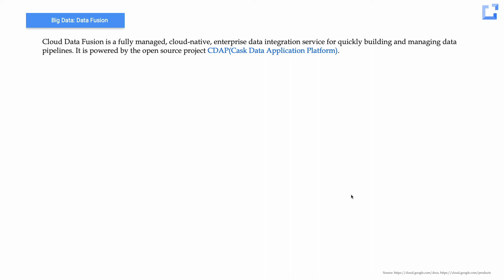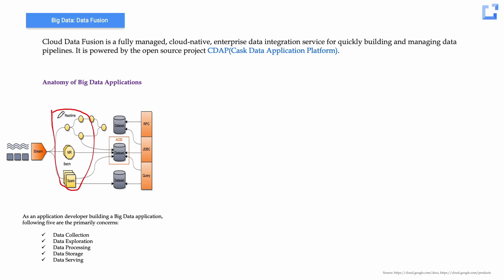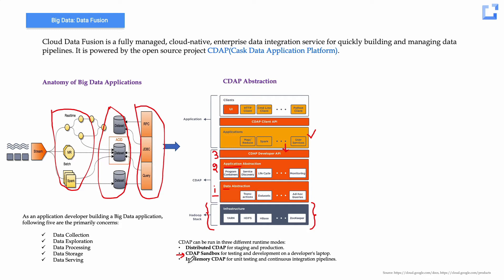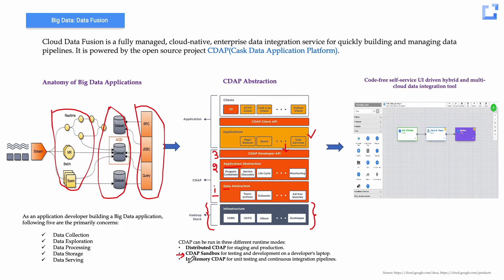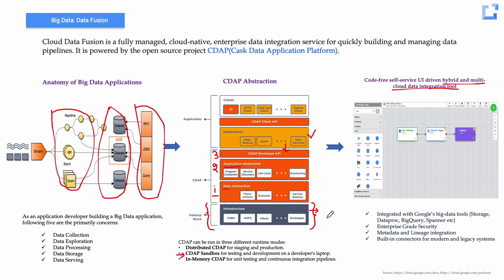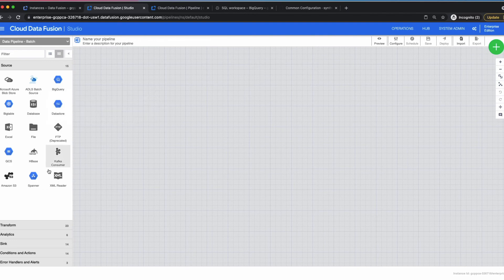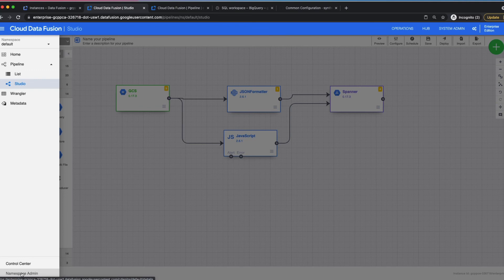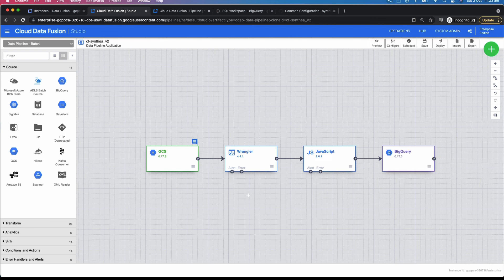GCP - Cloud Data Fusion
Architecture and demo of Cloud Data Fusion.